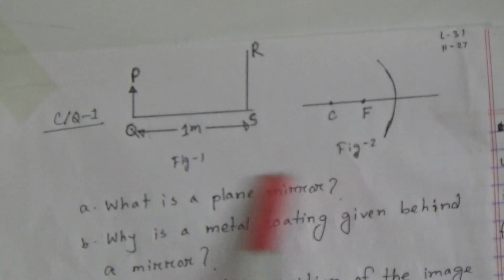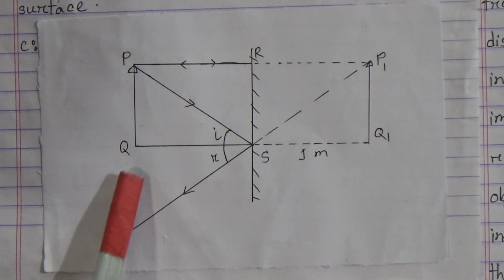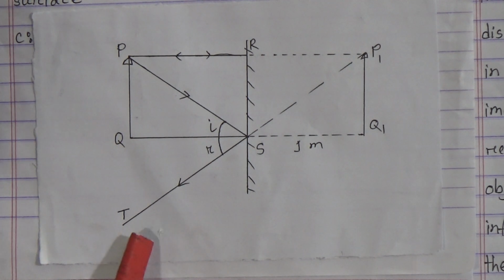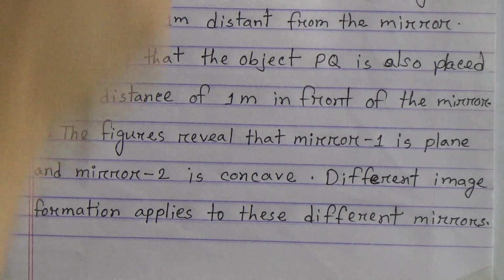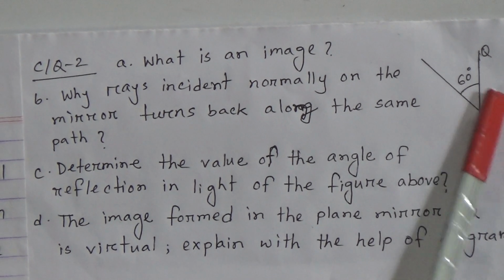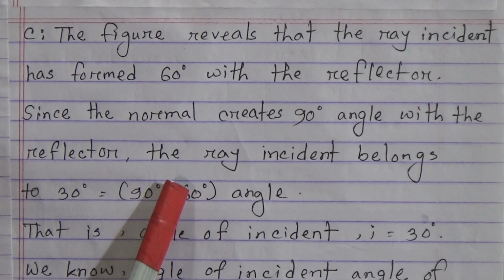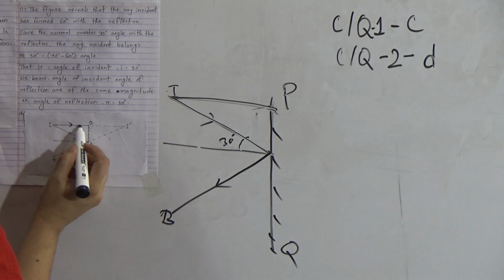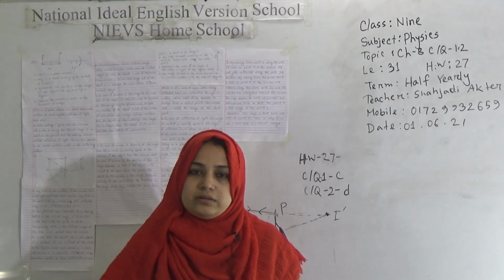Class: Nine, Subject: Physics (Lecture- 31), Topic: Ch-8, C/Q- 1, 2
Class: Nine
Subject: Physics (Lecture- 31)
Topic: Ch-8, C/Q- 1, 2
Teacher: Shahjadi Akter